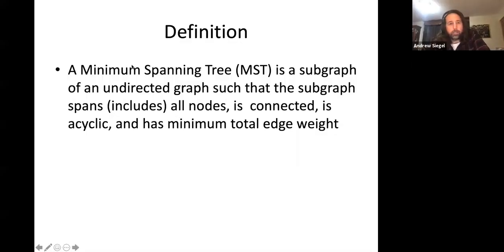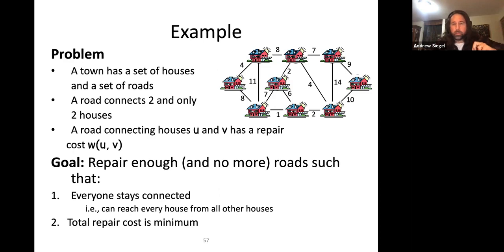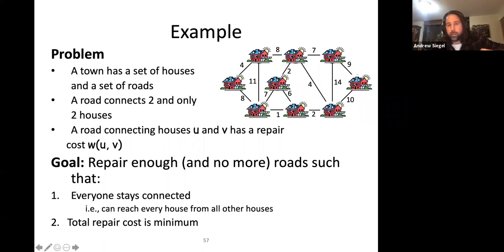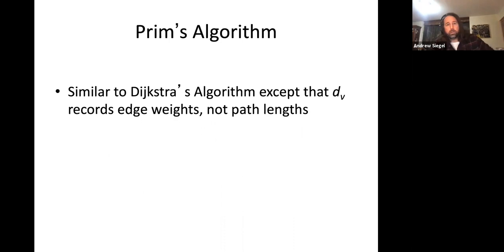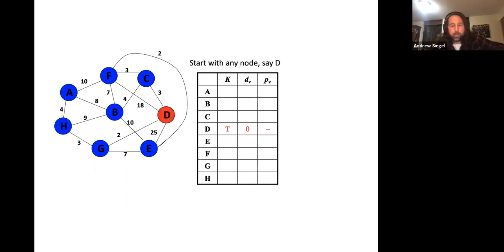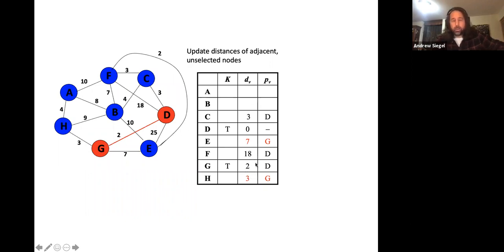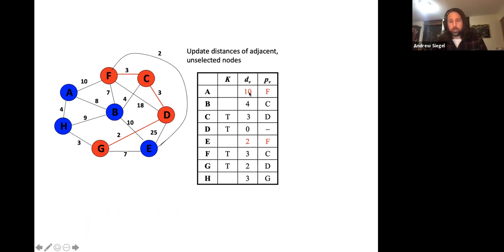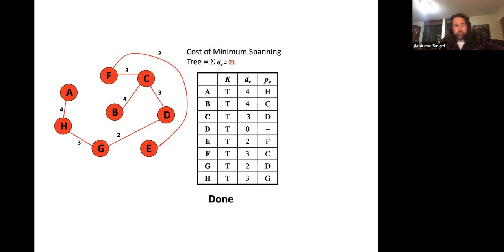Lesson 7, part 6 Minimum Spanning Trees Prim's Algorithm